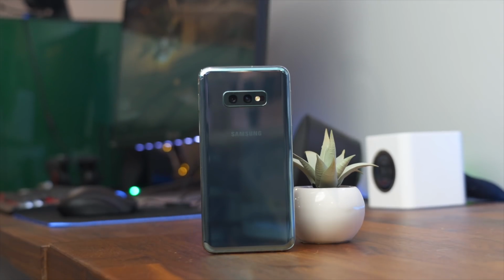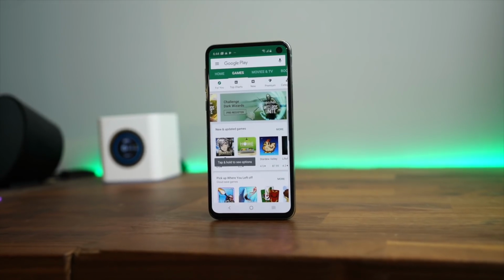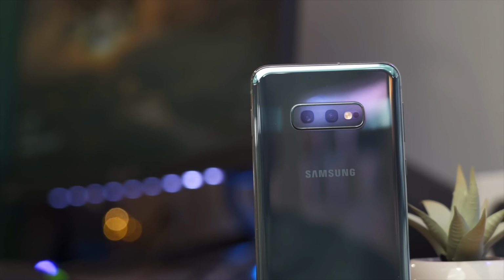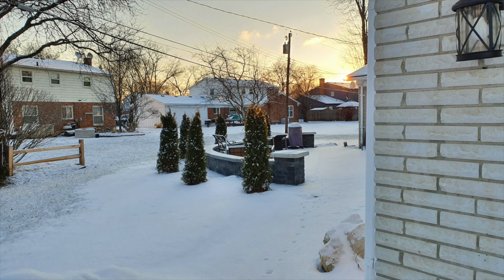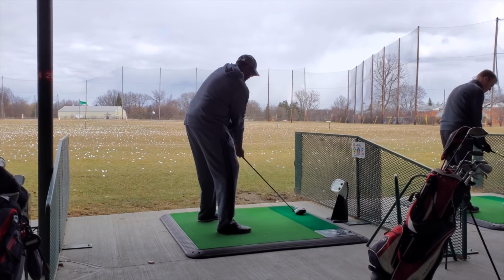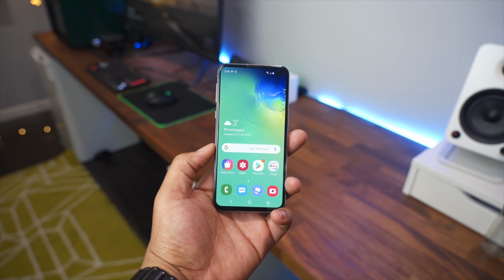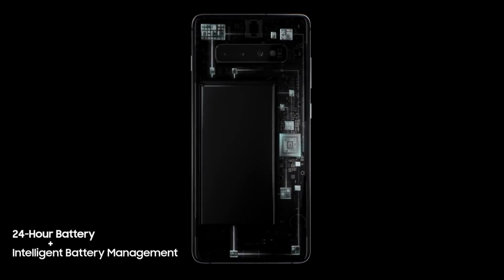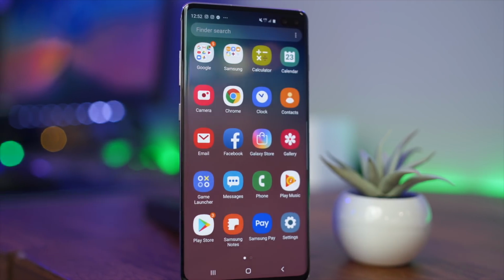Galaxy S10e Review After 30 days!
This is my 30 day review of what I think, is Android's best phone when you consider price.